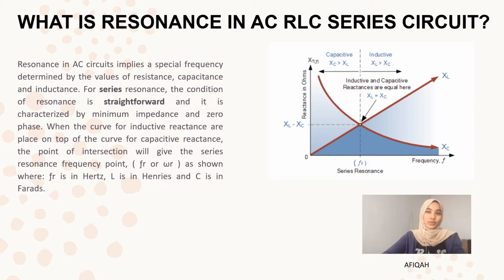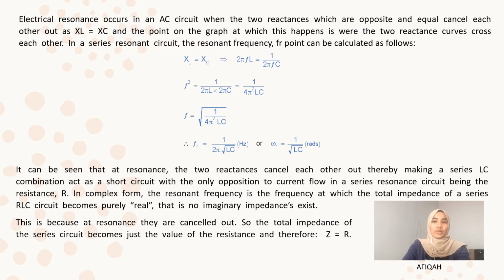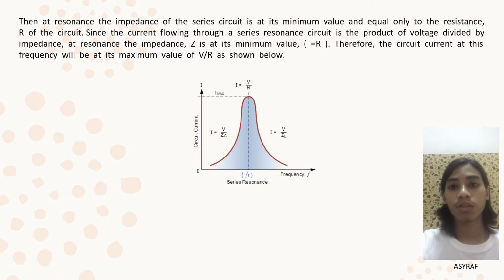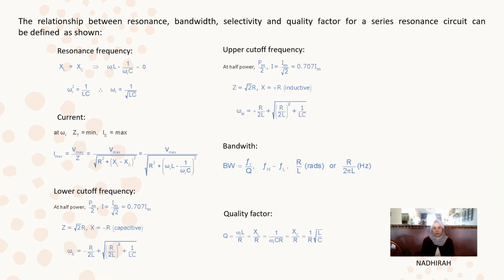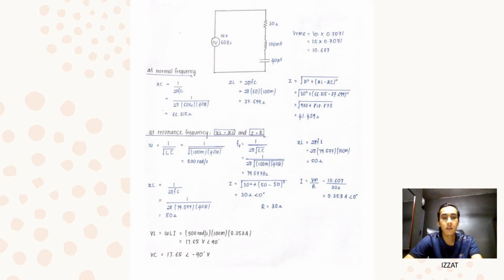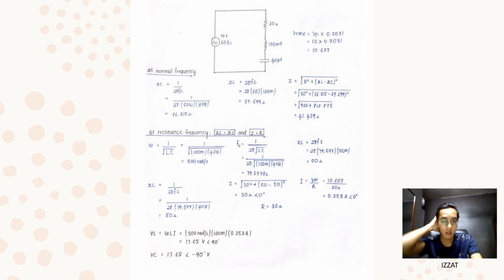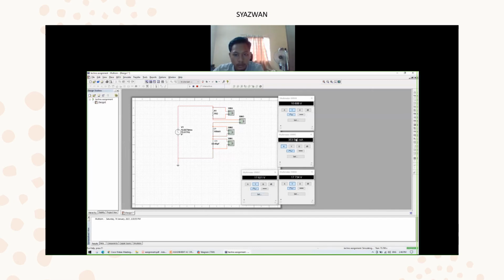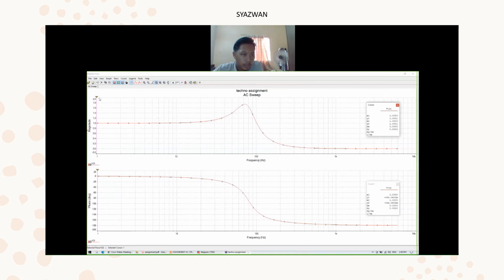GROUP A PRESENTATION: RLC SERIES CIRCUIT IN RESONANCE STATE